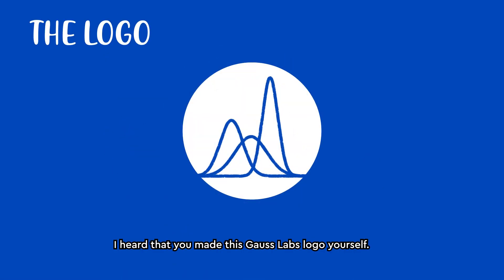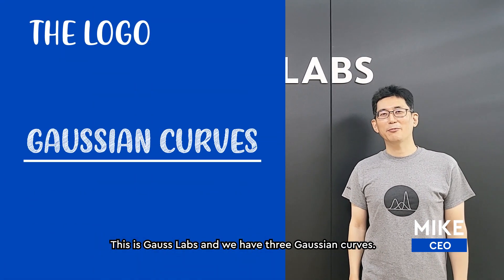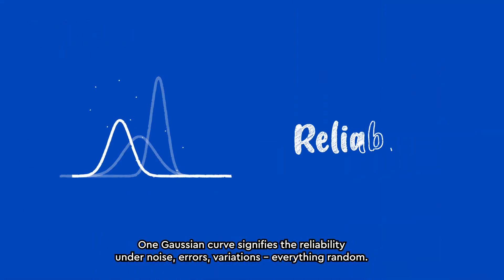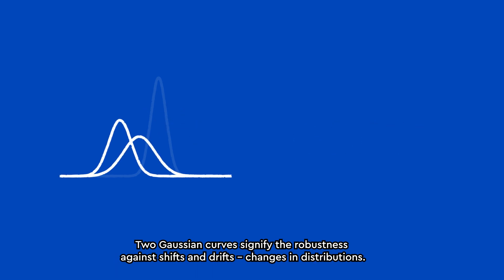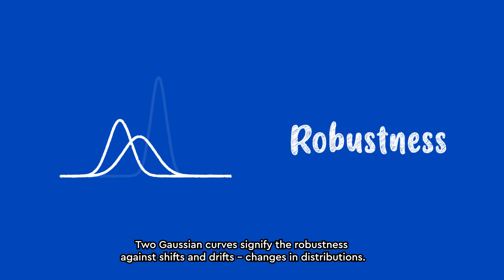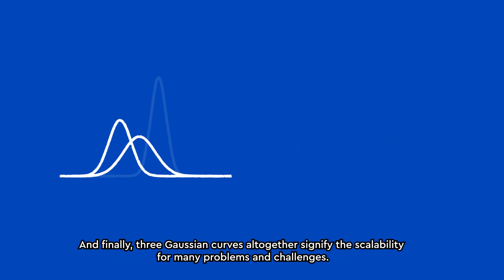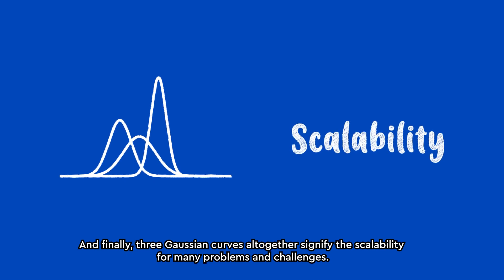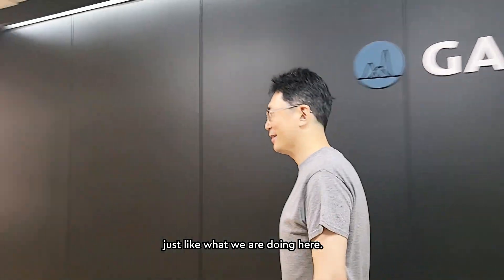[Gauss Labs] Welcome to Gauss Labs!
We normalize AI. We revolutionize manufacturing.

Founded in August 2020 with headquarters in Palo Alto and an extensive office in Seoul, Gauss Labs is home to Gaussians who are enthusiastic about reshaping manufacturing through innovative industrial AI solutions!